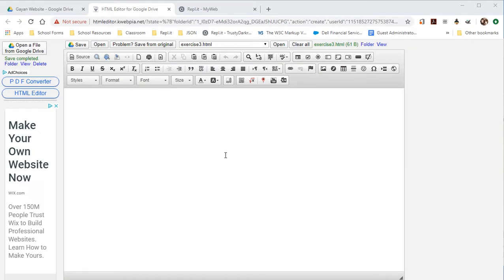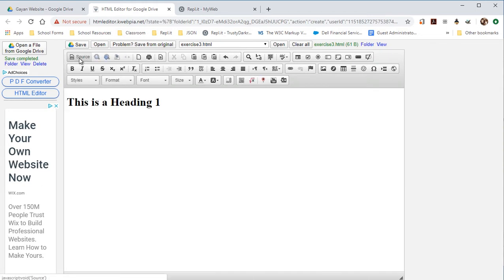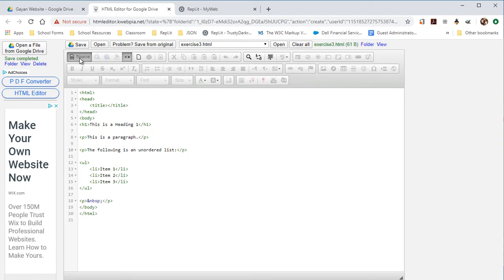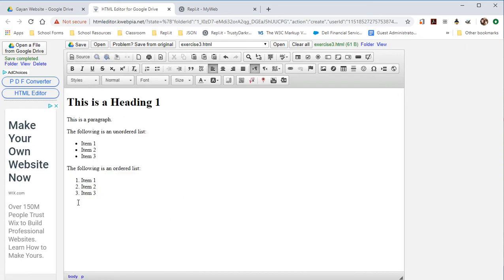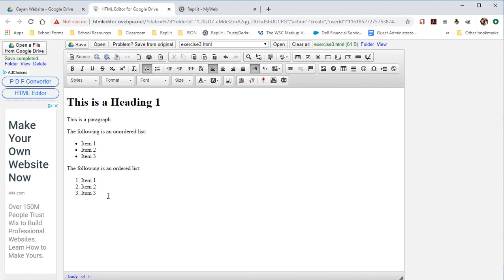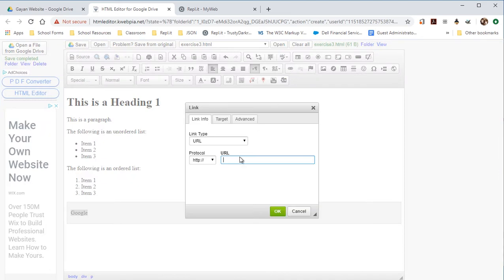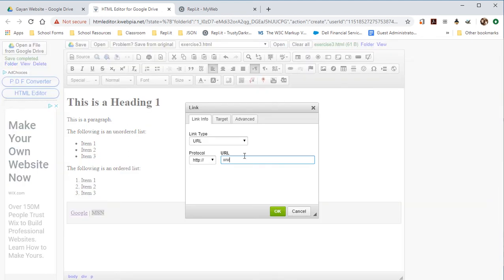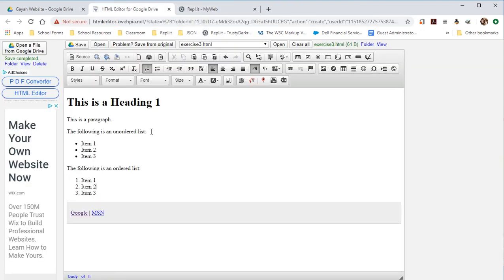03 Using the Toolbar - Part 1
This short video will show you how to create basics elements in HTML Editor for Google Drive such as Headings, Paragraphs, Unordered Lists, Ordered Lists, Divisions, and Hyperlinks. It also shows you how to access source code to see what the program is adding to your code when you insert specific elements.